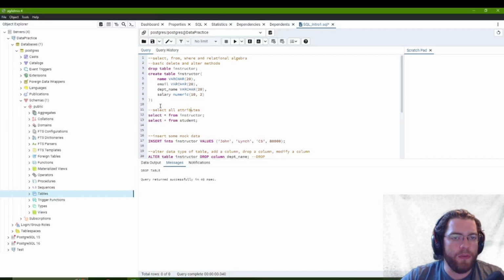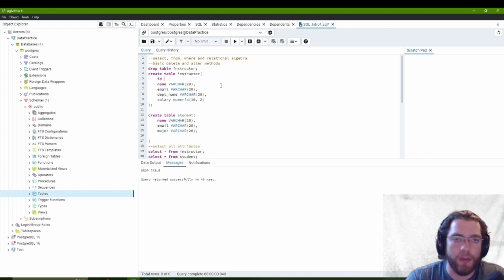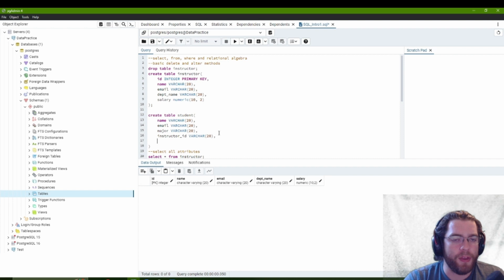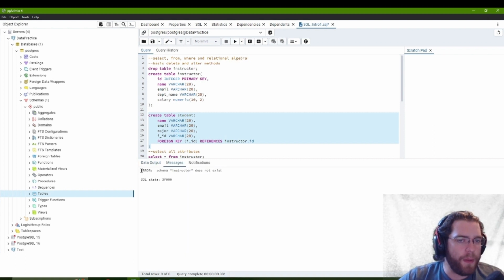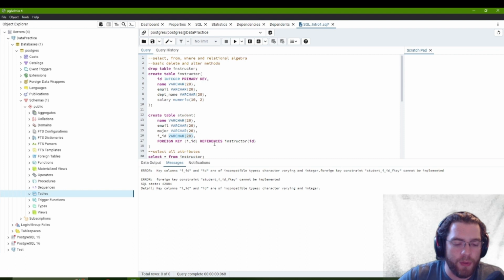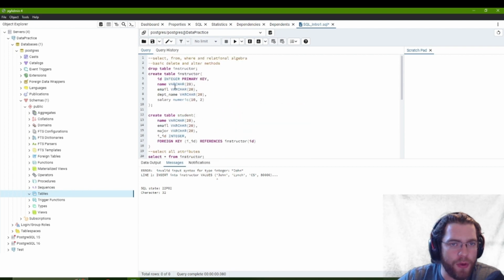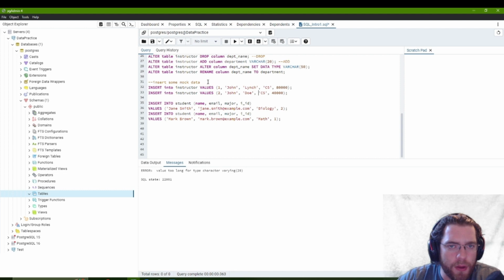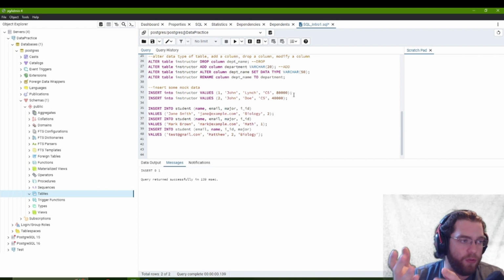CS4092 Week 4: SQL Primary and Foreign Key Creation